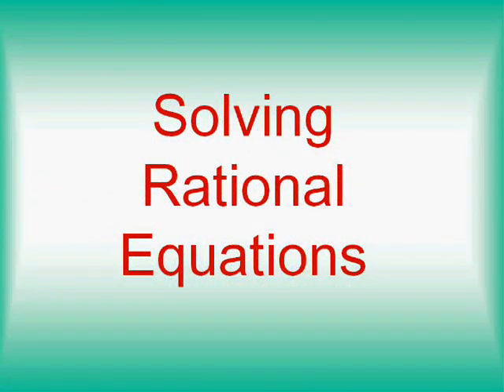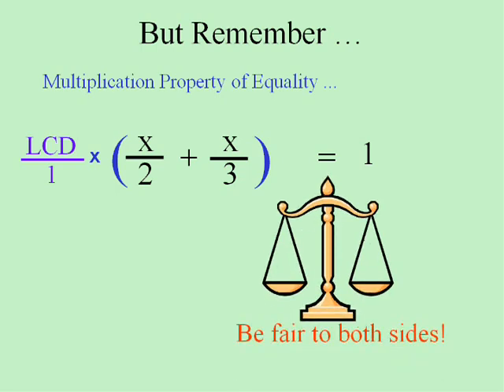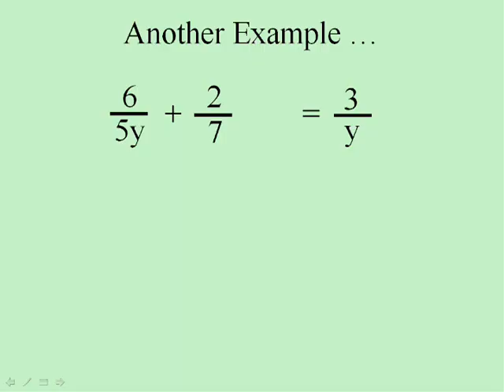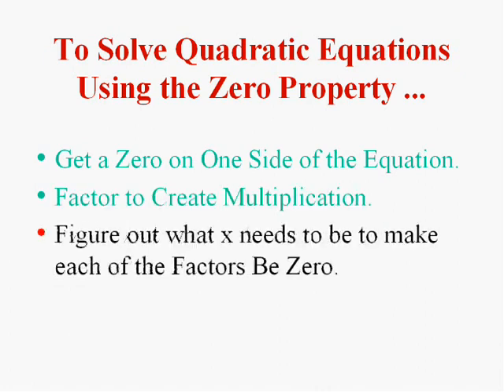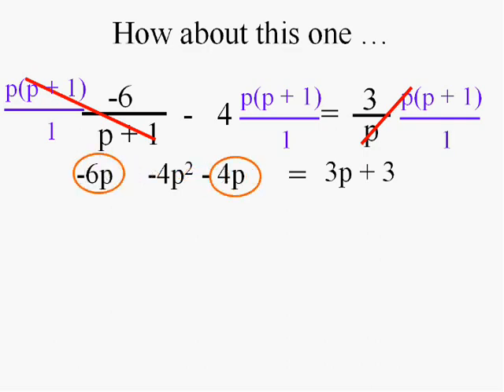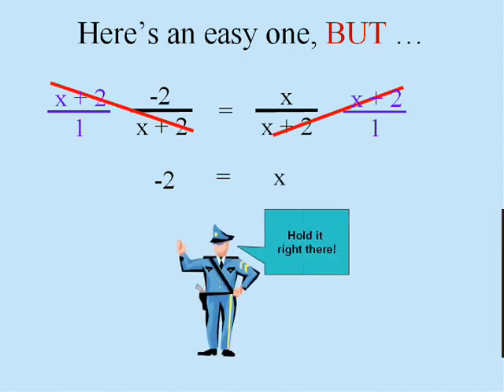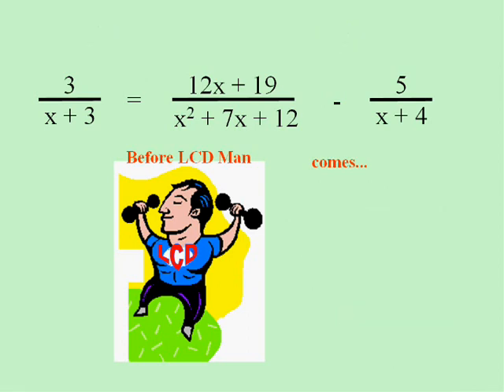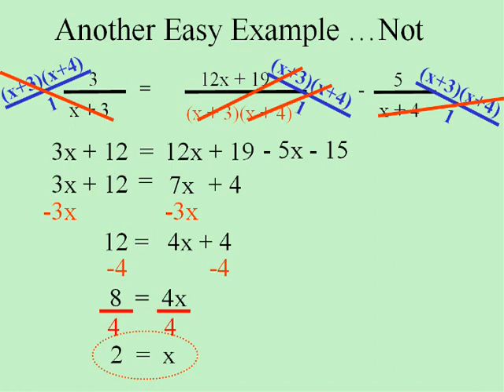Solving Rational Equations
MA091 MA101